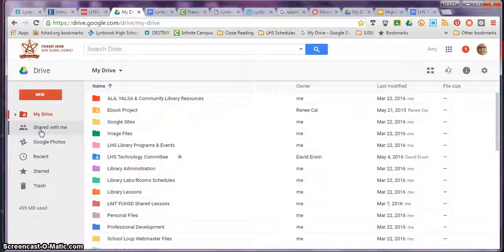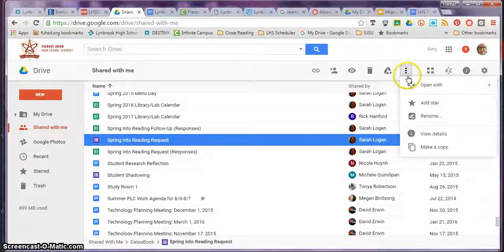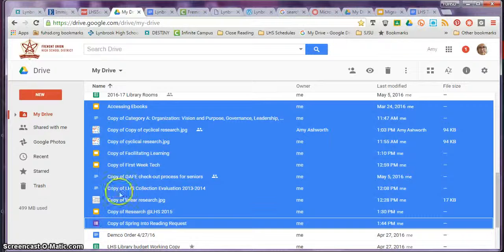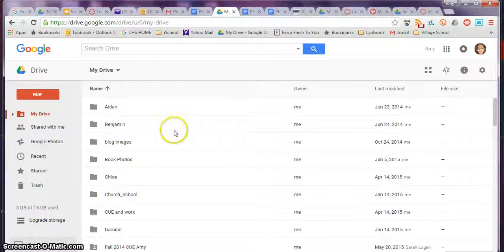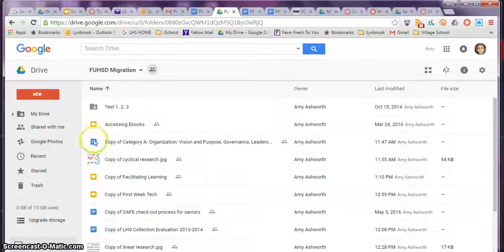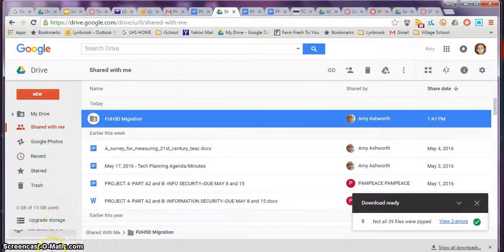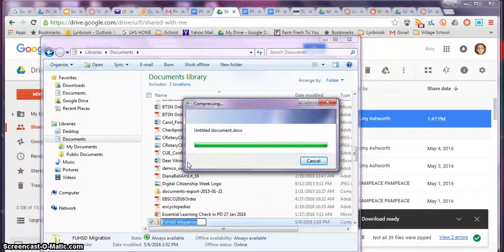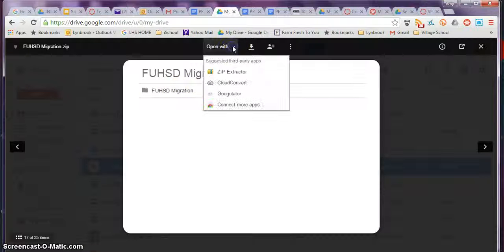Google Drive Migration